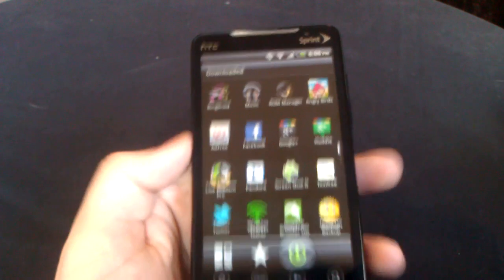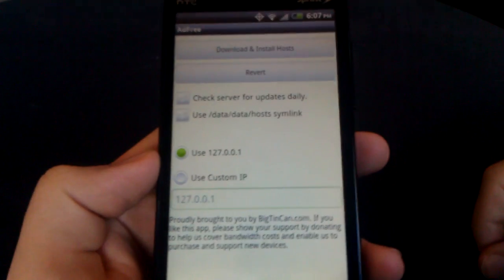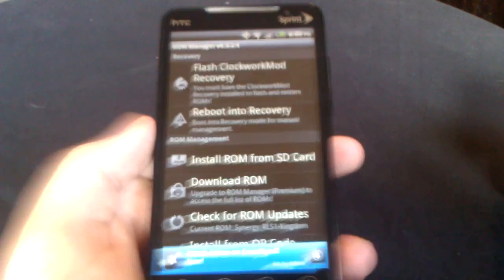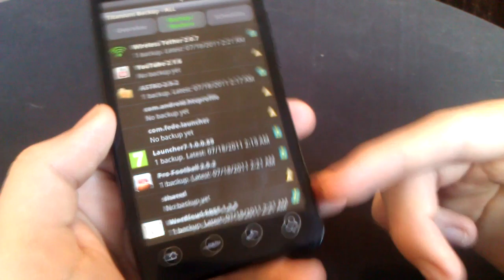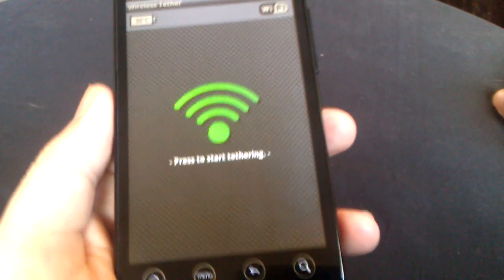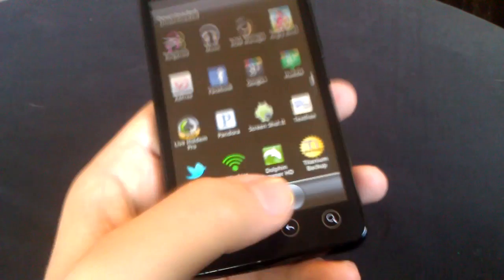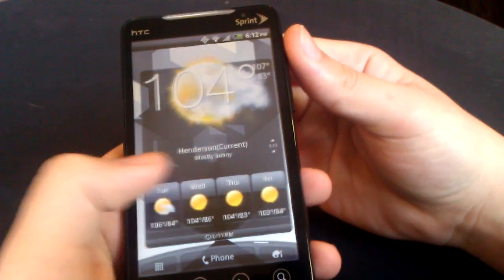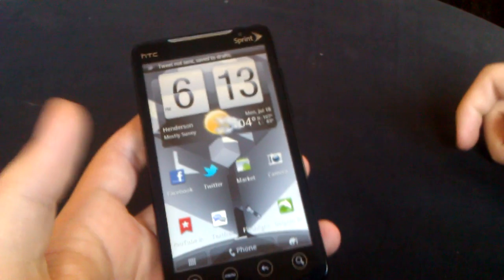2011 TOP 5 MUST HAVE ANDROID ROOTED APPS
Great apps that you must have when you get rooted!